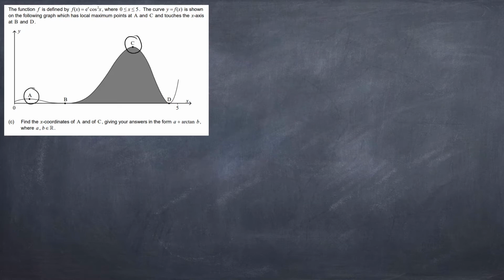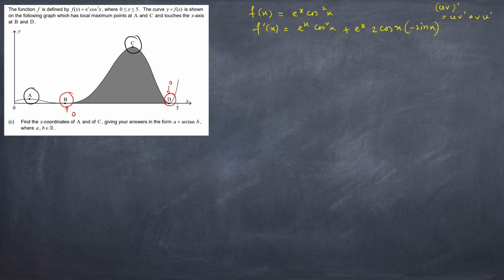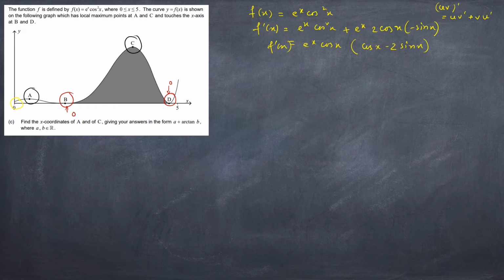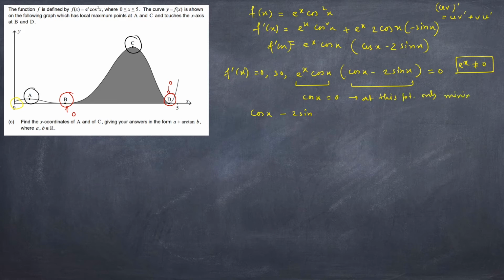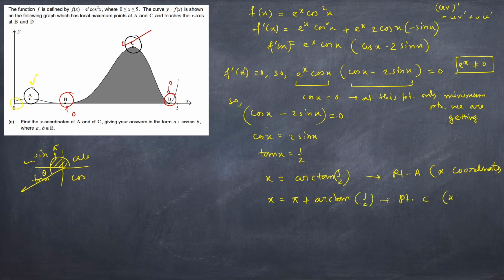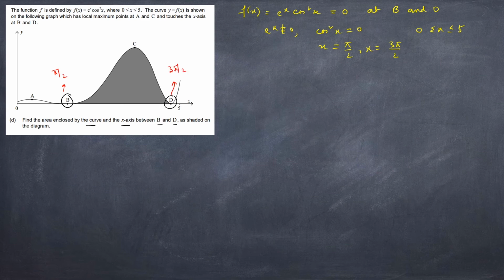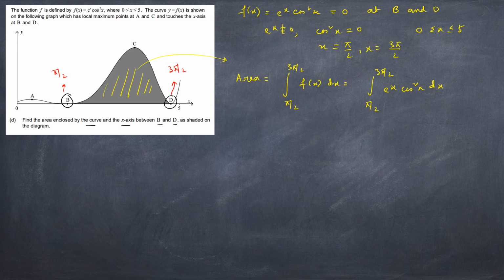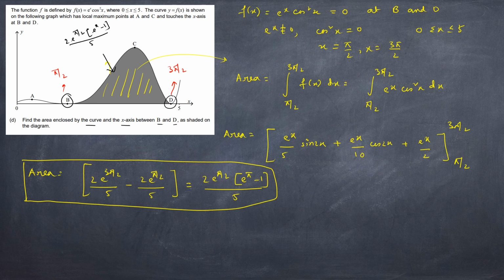IB Maths HL November 2018 Paper 1 Question 10 c (Part 13)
Time Stamps :
0:00 Introduction
0:10 Intro
0:16 Question 10 Part c
10:31 Outro

IB
IB DIPLOMA
IS IB WORTH IT ?
IGCSE QUESTIONS
IB PHYSICS
IGCSE MATHS
IGCSE CHEMISTRY
IB TEACHERS
IGCSE SOLVED
IB SYLLABUS
IB SOLVED
IGCSE TOPPER
IGCSE PHYSICS
IGCSE MATHS
IGCSE CHEMISTRY
IGCSE BIOLOGY